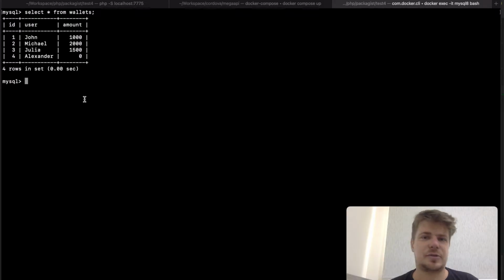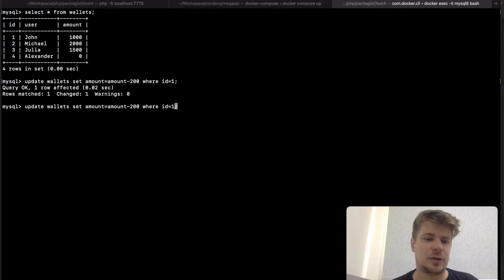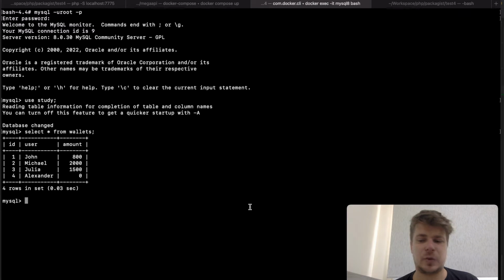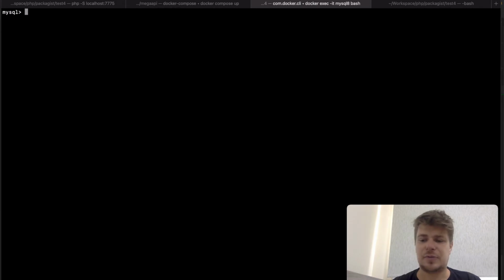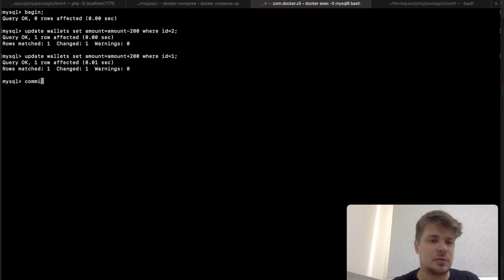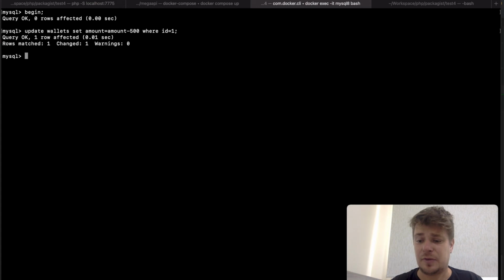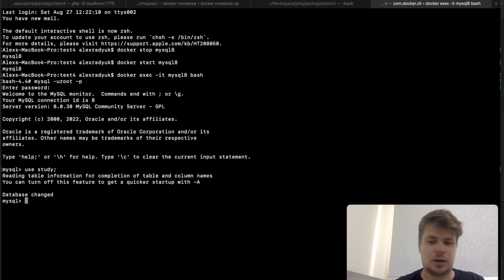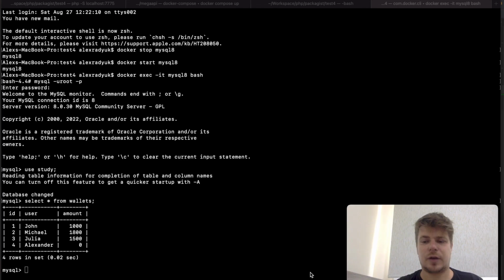Mysql Transactions Demonstration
In this short video I will demonstrate what transactions are and why they are so important in the Mysql database. You can find some additional information in the pinned comment to the video